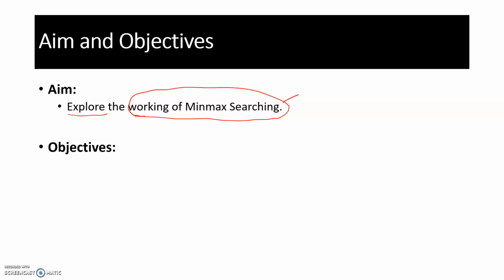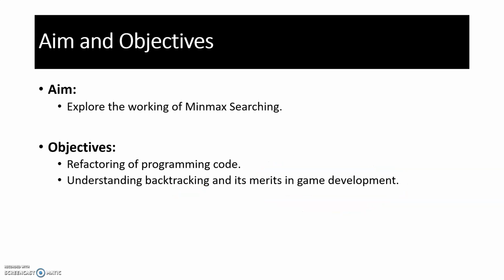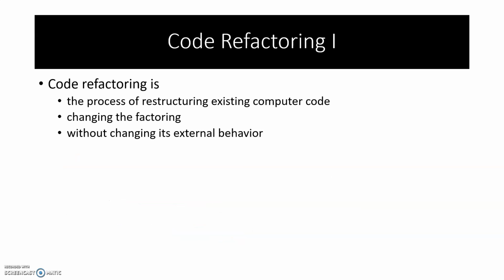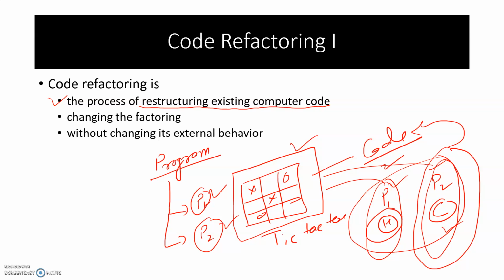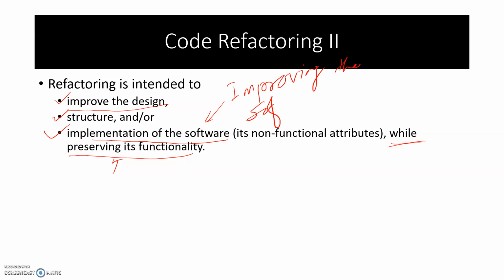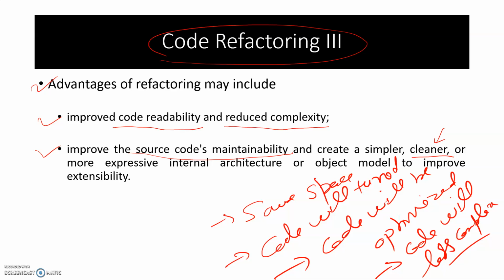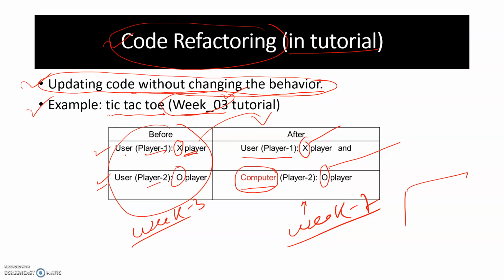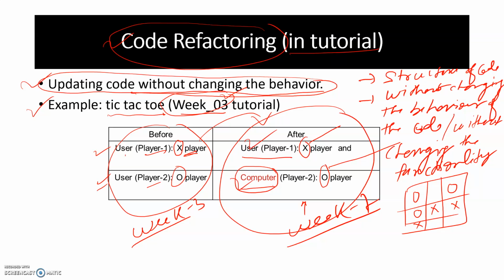Week-7 Playing with Computer (Part-1)